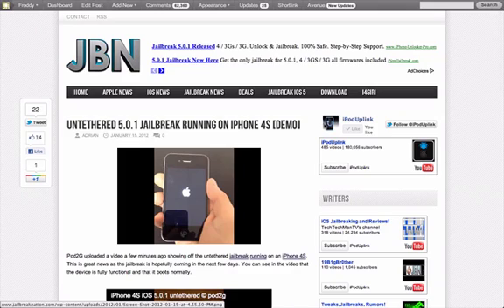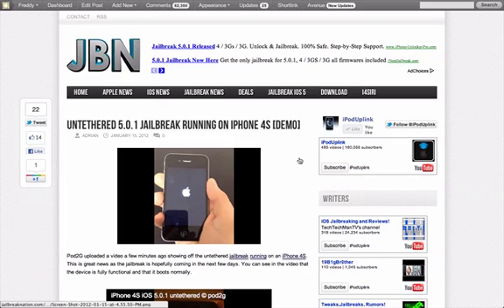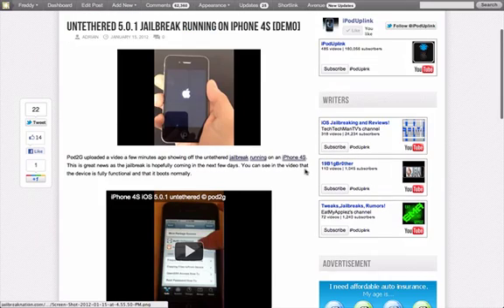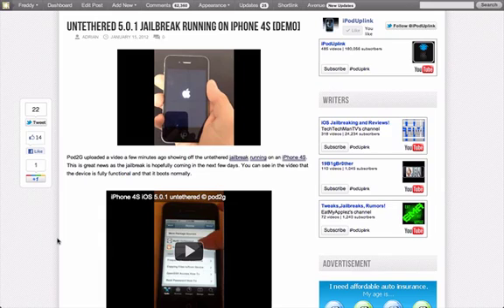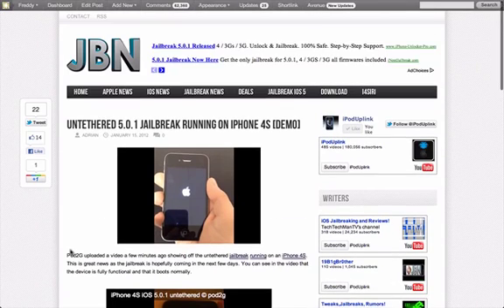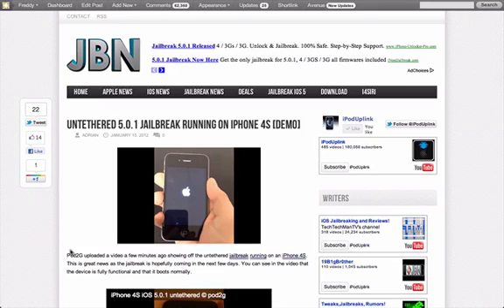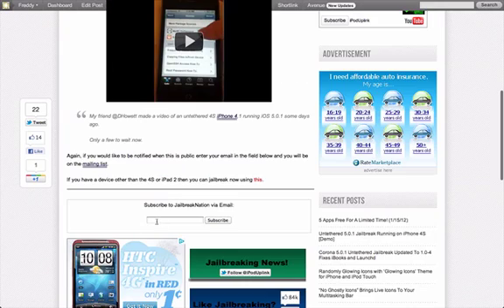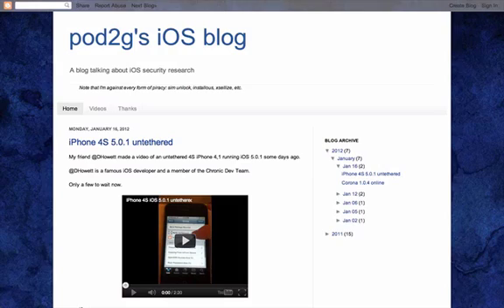iPhone 4S Untethered Jailbreak Demoed On Video - Release Imminent